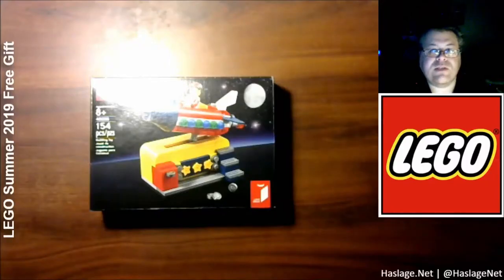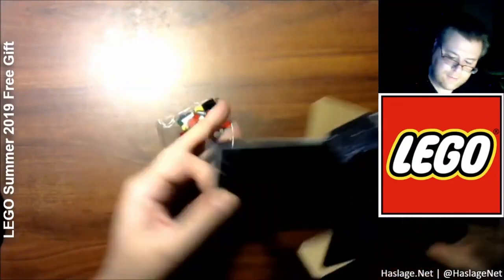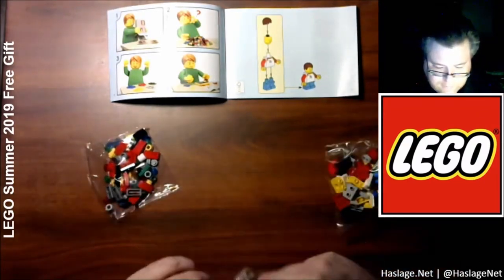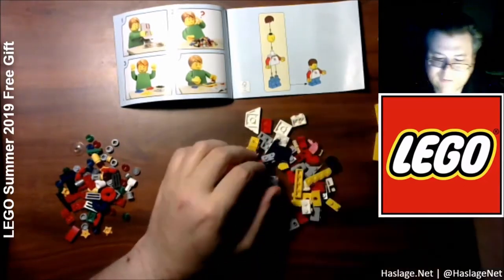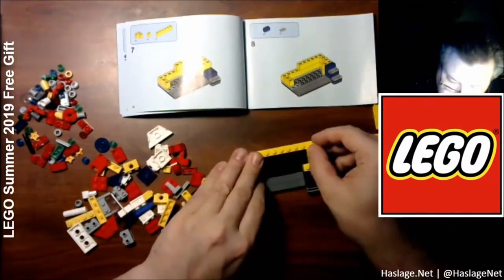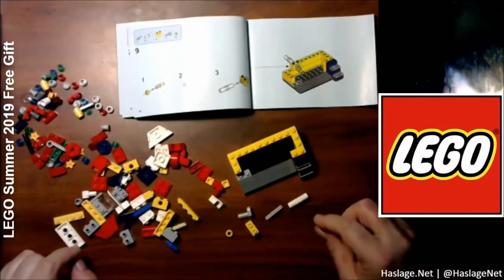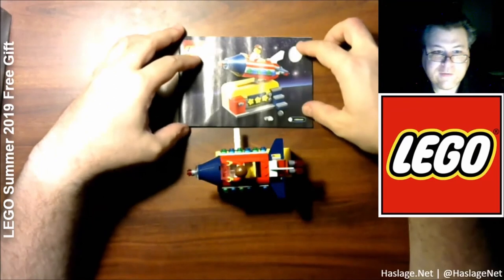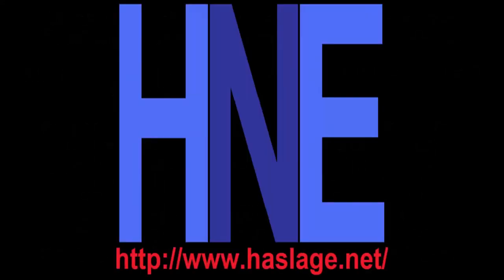LEGO Summer 2019 Free Gift